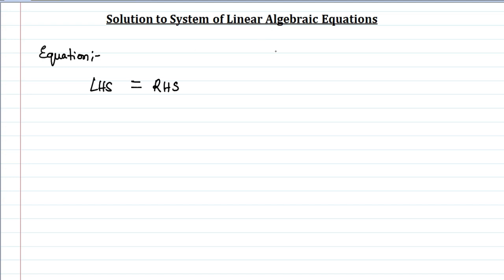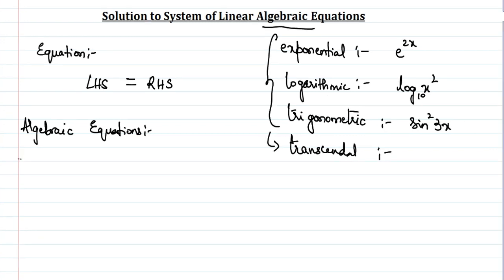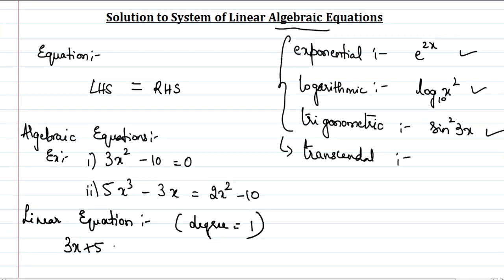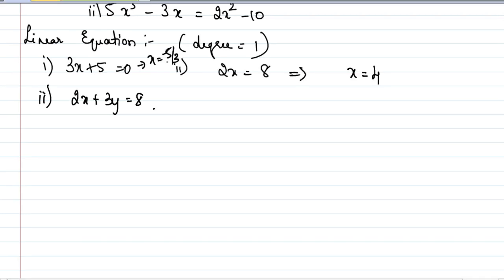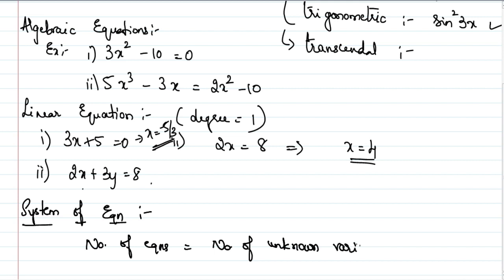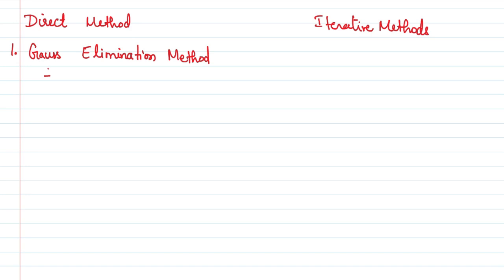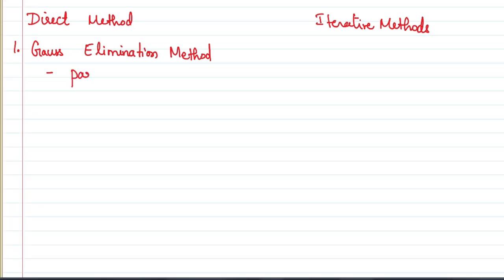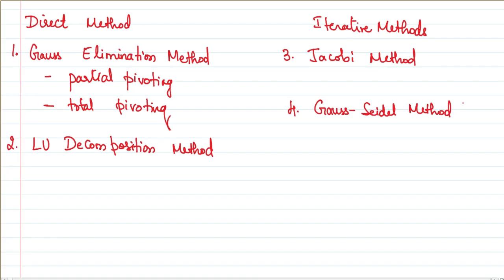Numerical Computing: Solutions to System of Linear Algebraic Equations | BCA MCA | VTU BE | IGNOU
Numerical Computing Methods for BCA, MCA, BSc / BE (CS) students of various universities.

If you are a BCA or MCA student or a student of IGNOU (BAPC/MAPC), then join the below telegram channel and whatsapp group for notes and solutions to previous years question papers.

For detailed notes & PDFs, join our telegram channel

This content is useful for BCA MCA BSc BangaloreUniversity IGNOUBCA IGNOUMCA VTU Engineering students